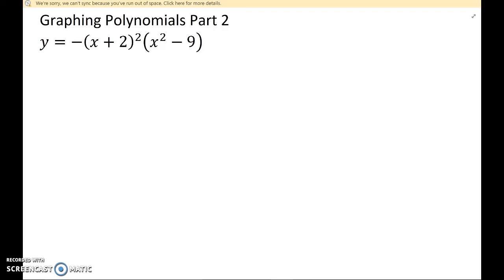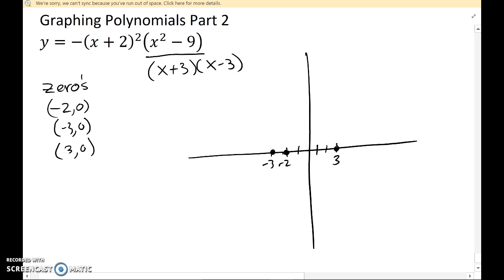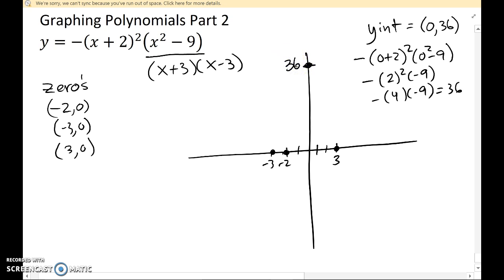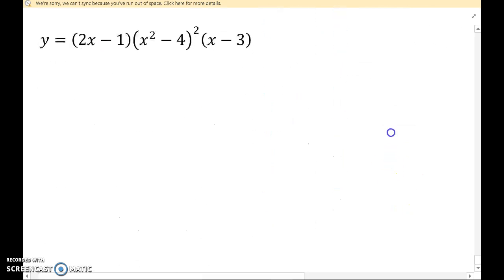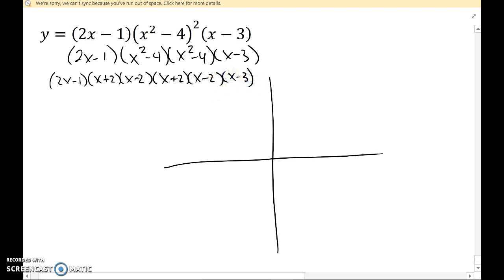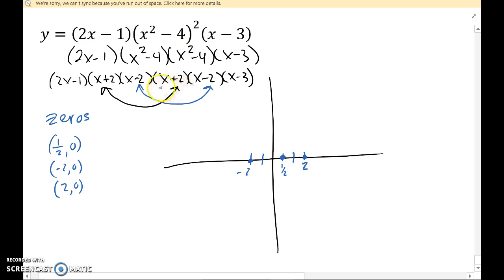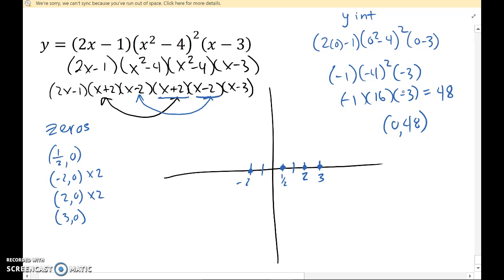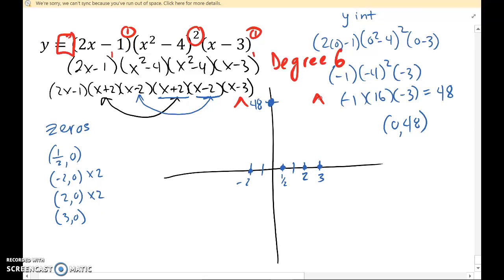Graphing Polynomials Part 2